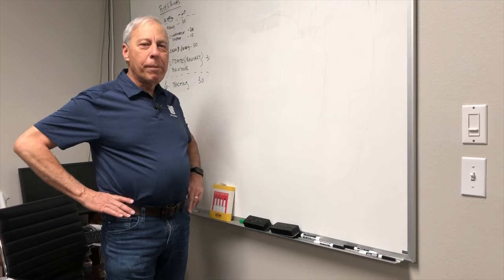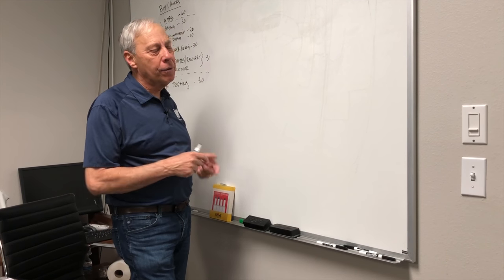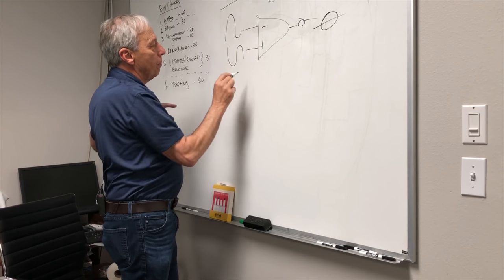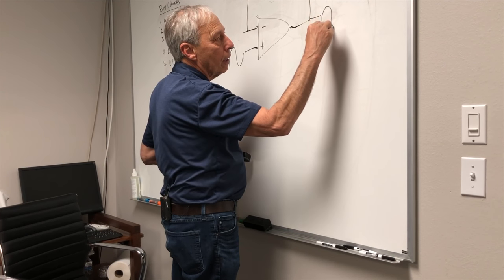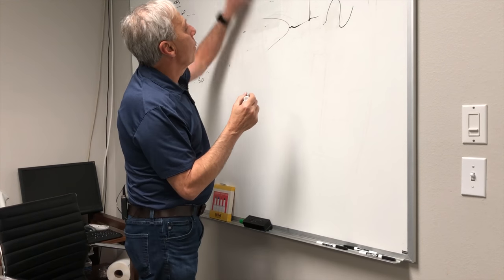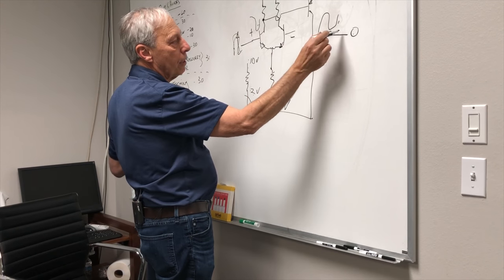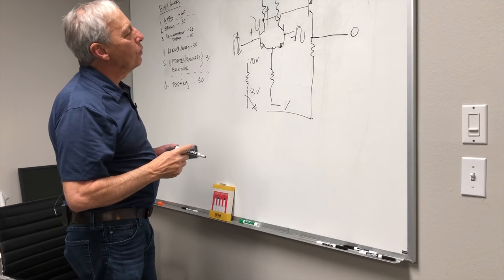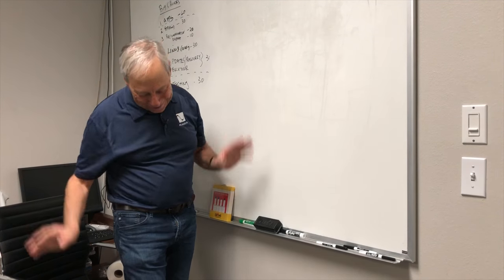The inner workings of an amplifier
Ever wonder what's inside an amplifier that makes it work? Or how a balanced cable rejects noise but not signal? Paul shares with us a simple explanation of how all this happens.